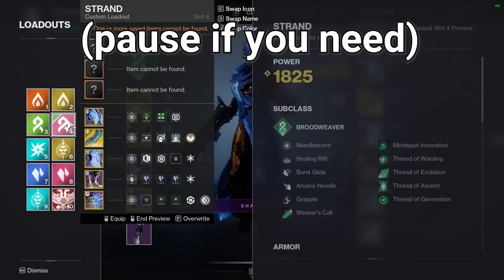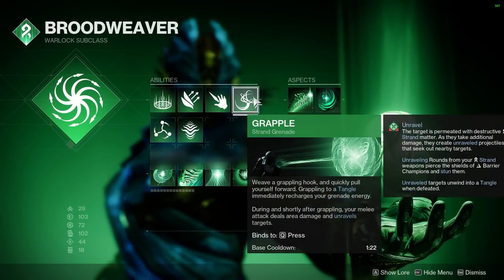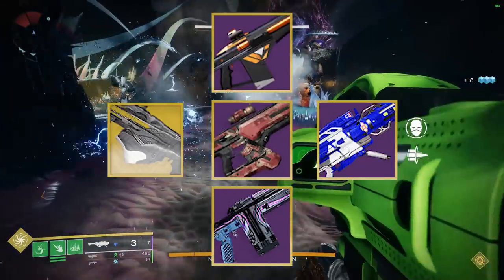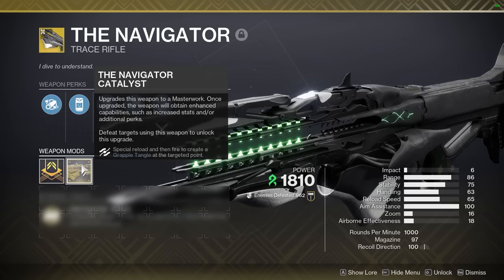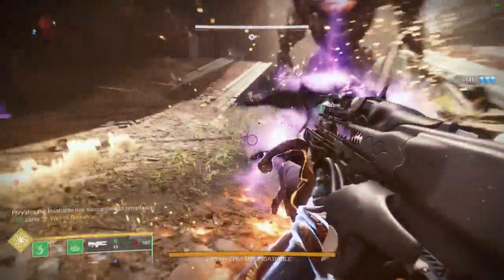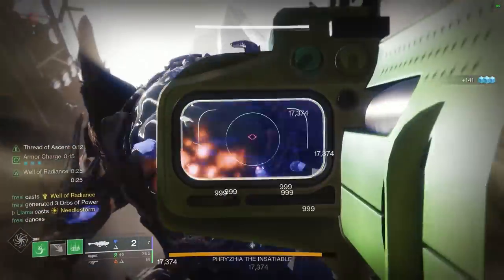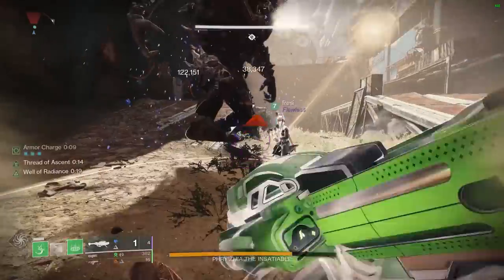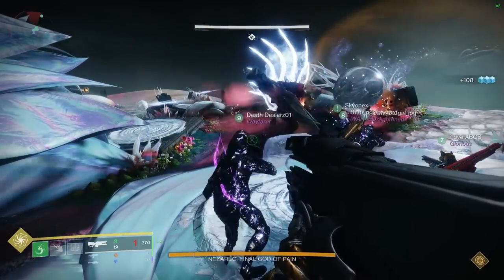How to out dps your teammates with The Navigator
Someone else on your team using Witherhoard?

Feeling like you need some variety in your DPS combos?

Well this is the video for you! The Navigator receives little-to-no attention regarding the DPS utility it provides, that being the on-demand creation of a Grapple Tangle, which pairs excellently with Thread of Ascent and the Grapple grenade to pump out some serious DPS.

0:00 - 0:03 Step 1
0:03 - 0:11 Step 2
0:11 - 0:27 Step 3
0:27 - 0:33 Sidenote
0:33 - 0:57 Step 4
0:57 - 1:54 Optimal DPS